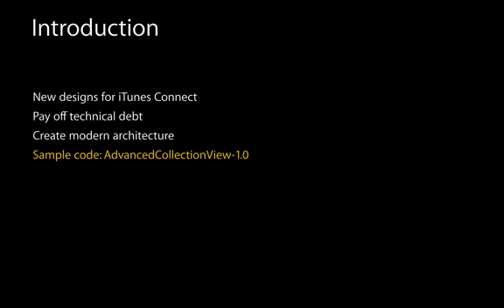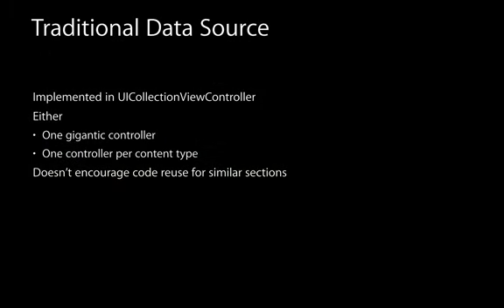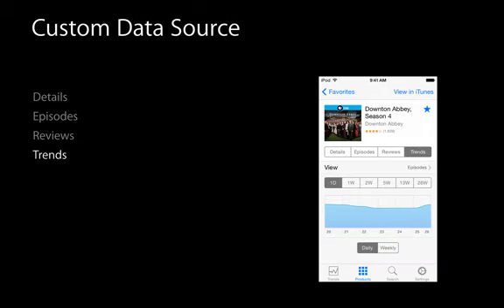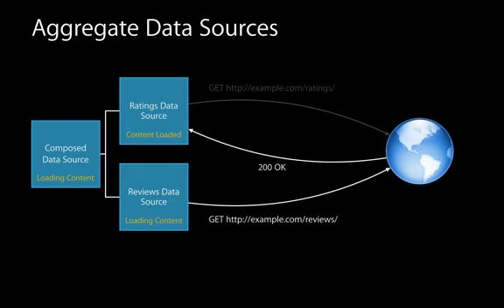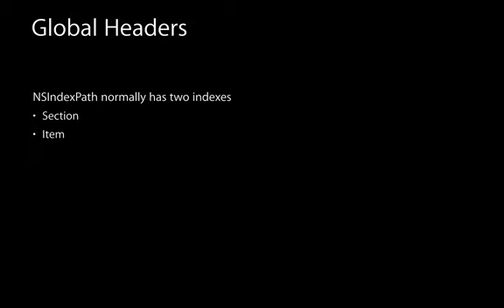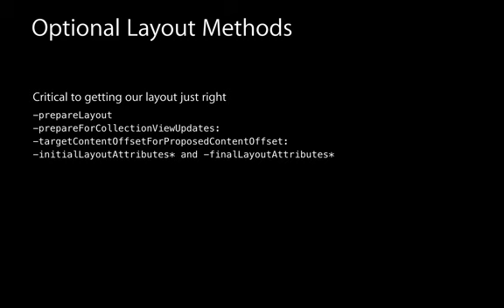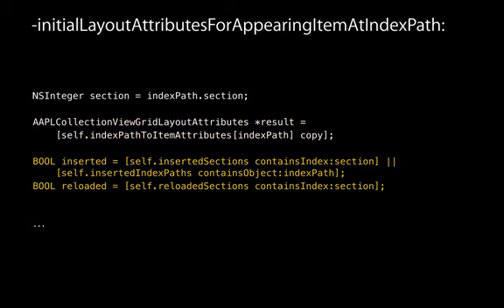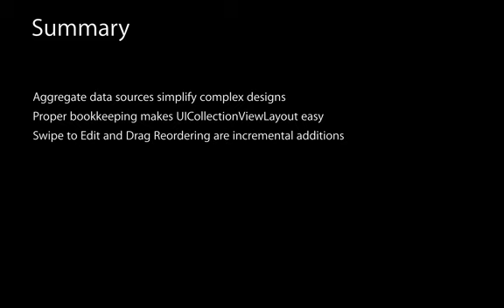232 sd advanced user interfaces with collection views